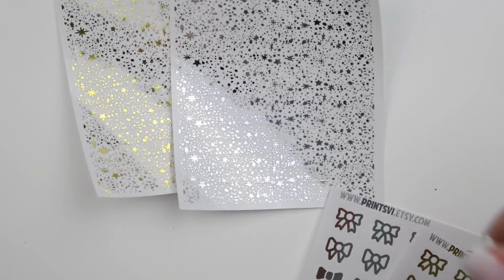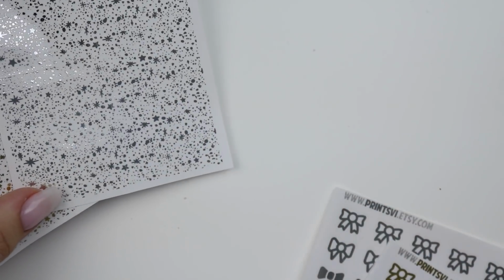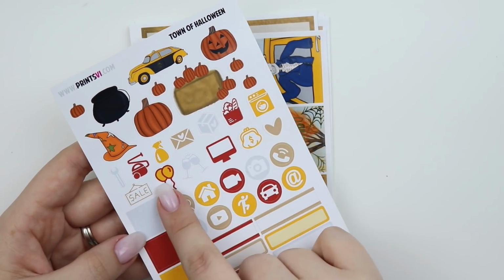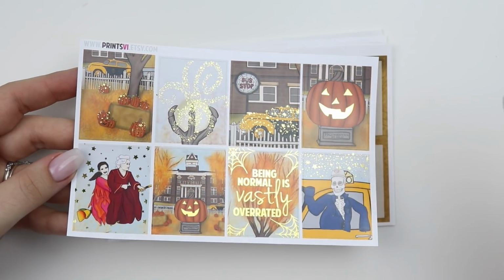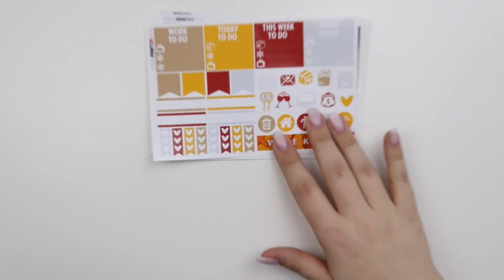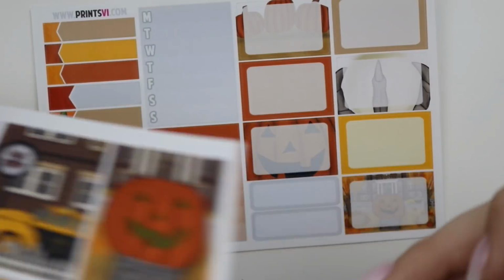HALLOWEEN NEW RELEASES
Erin Condren - Amazon (Prime Shipping)

*Happy Mail*
Prints VI

Ipad Pro
Apple Pencil
Apple Pencil Accessories

Film Setup
Camera & Lens

Diamond Eyes - Everything, CØDE - Duck Face, Diamond Eyes - Everything, Different Heaven  EH!DE - My Heart, Michael White - Angel’s Anthem, Robin Hustin x Tobimorrow - Light It Up (feat. Jex)  [NCS Release] Music provided by NoCopyrightSounds.